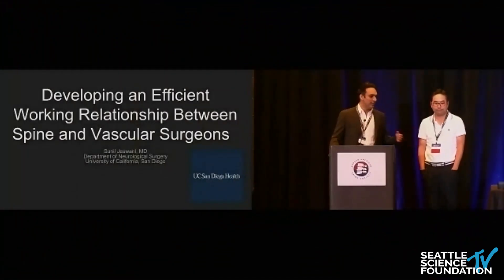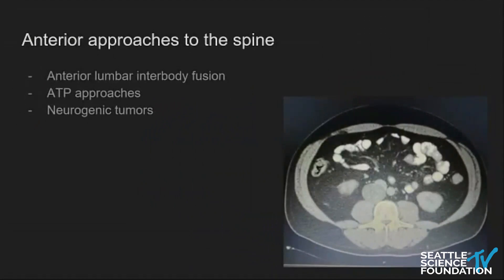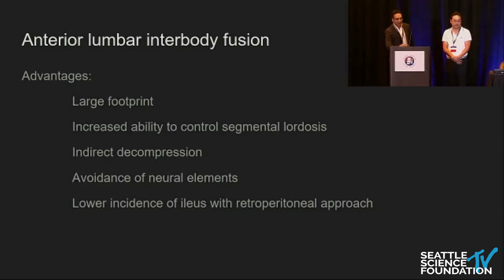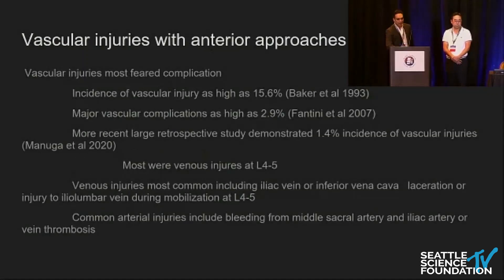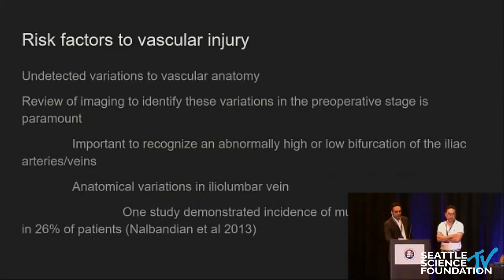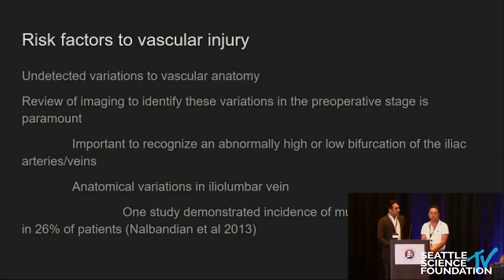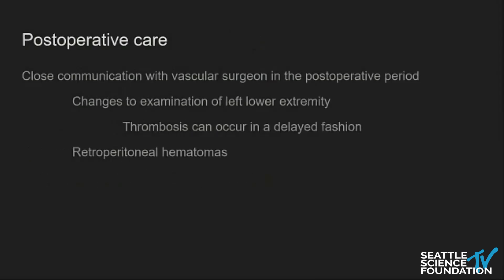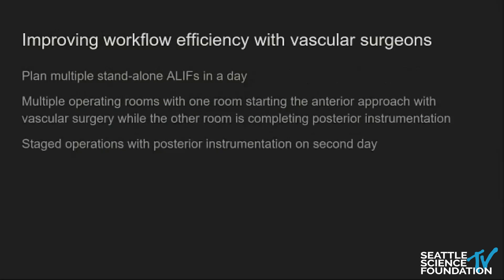Developing a Relationship Between Spine & Vascular Surgeons - Alex Chang, M.D. & Sunil Jeswani, M.D.